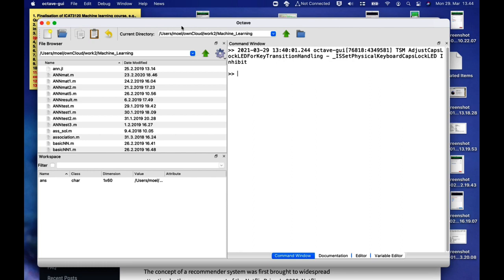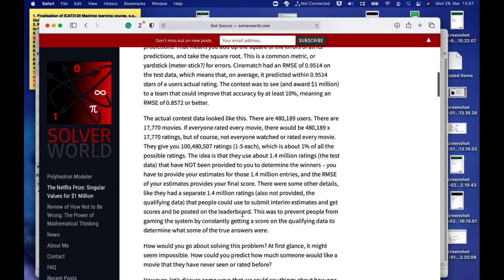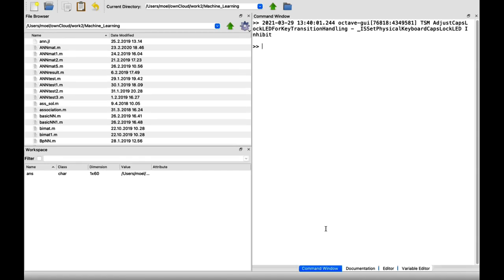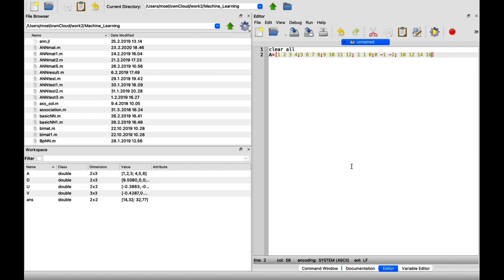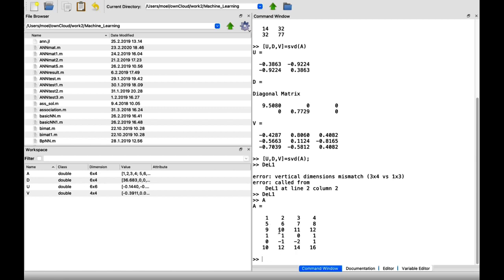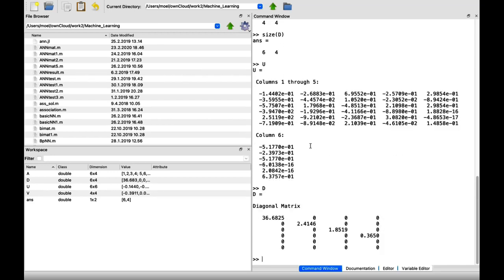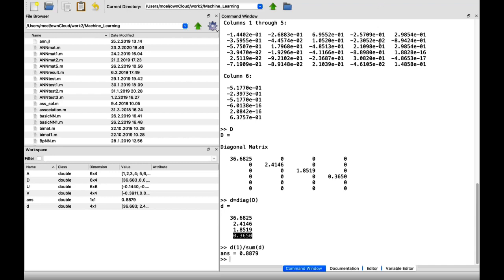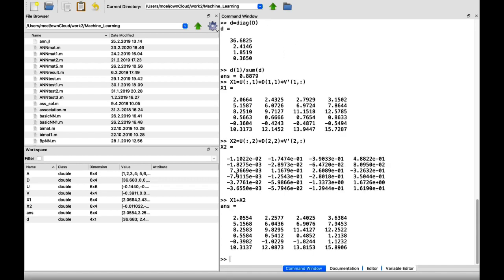Computation SVD with Octave - Part 1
Just show how to use the singular value decomposition (svd) function in Octave (Matlab clone).